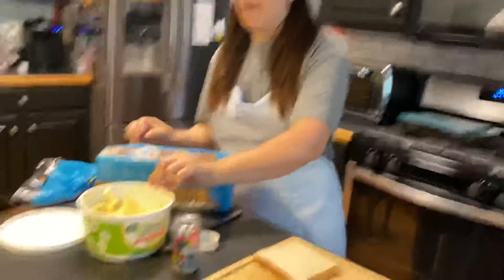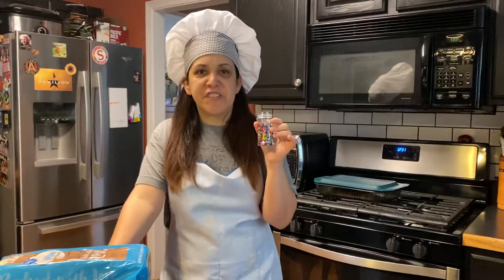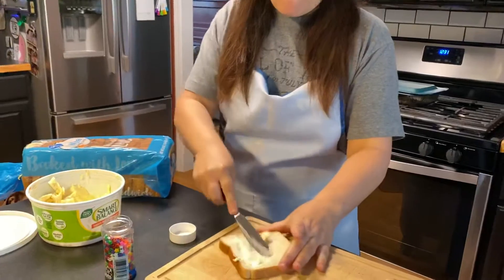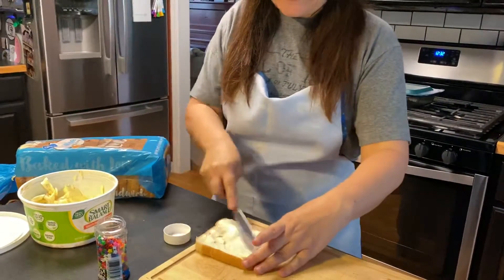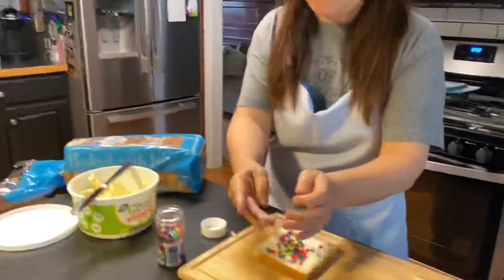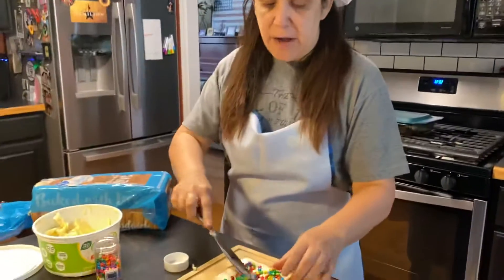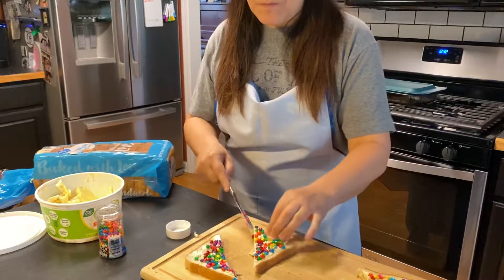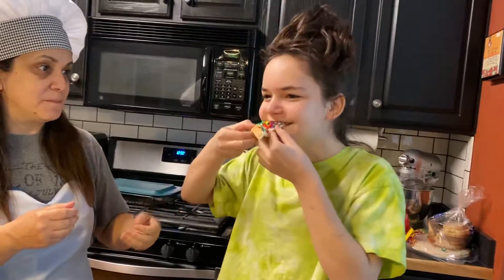Making Fairy Bread - Mrs Weed’s 3 ingredient kitchen